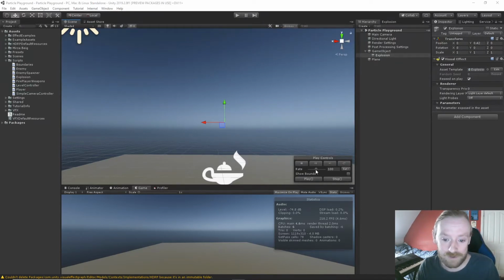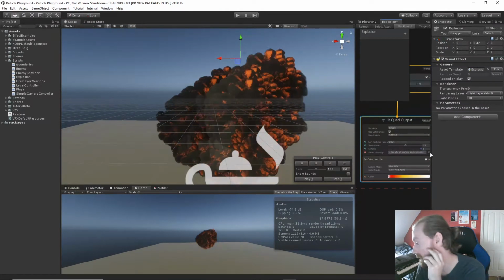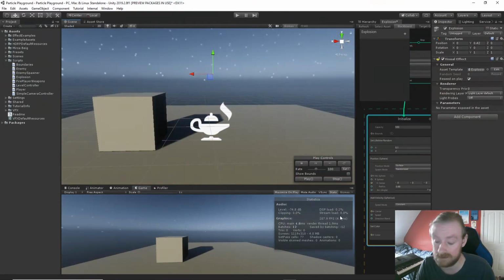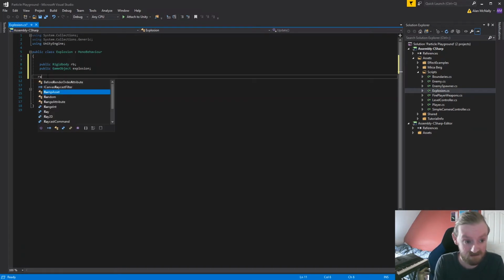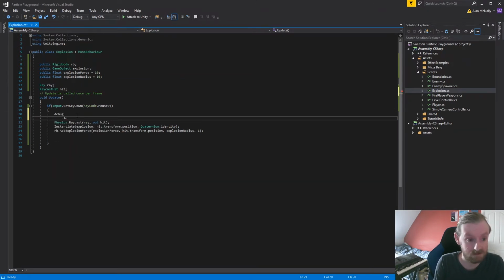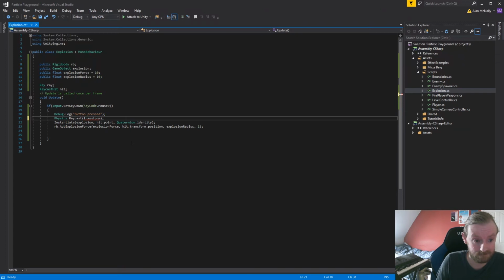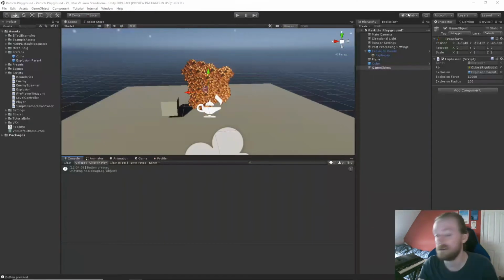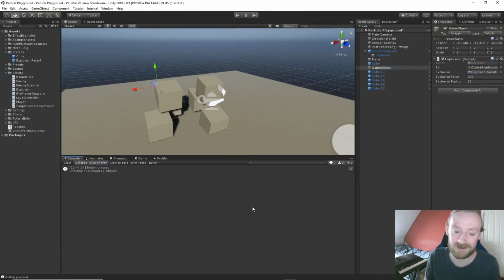Unity VFX Graph Particle Playground: Episode 5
Another explosive episode of trying to figure out Unity's Visual Effect Graph.